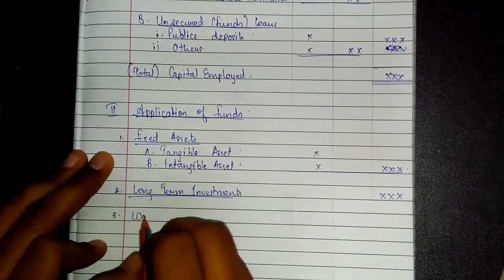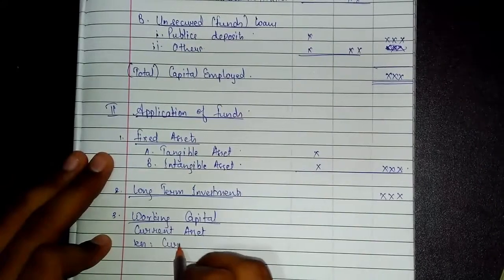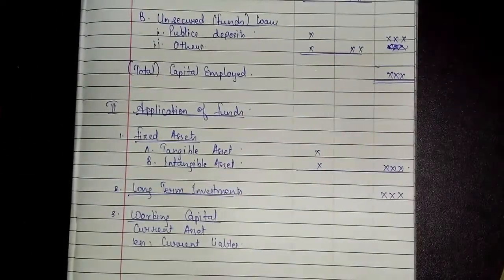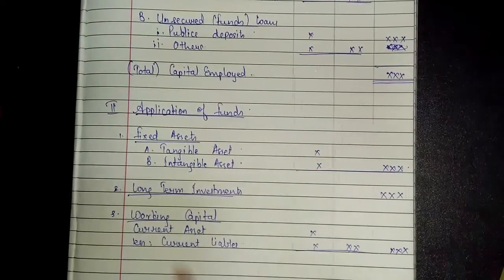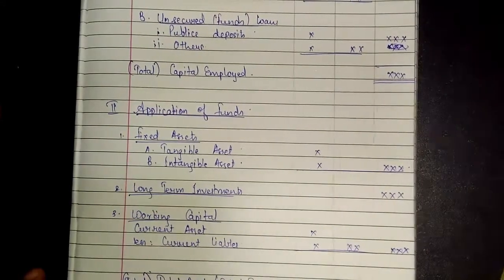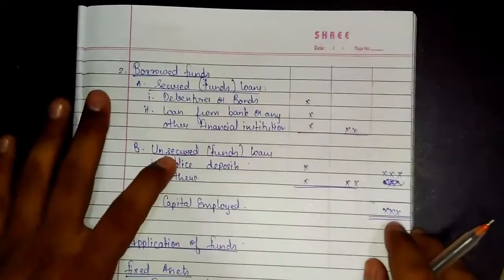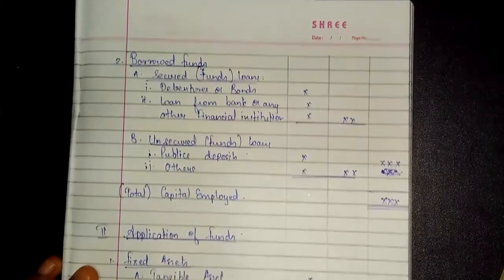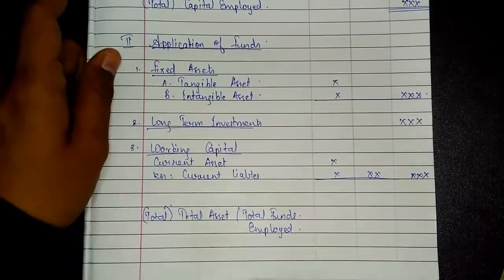CA IPCC Financial Management Ratio Analysis part-2